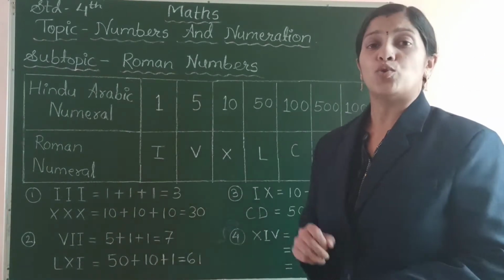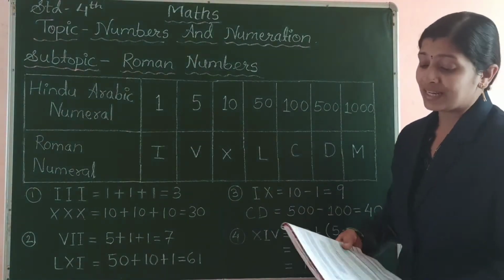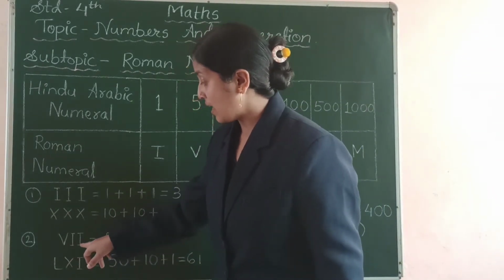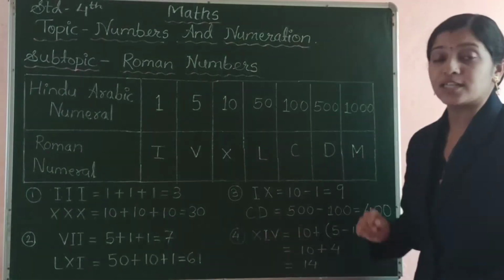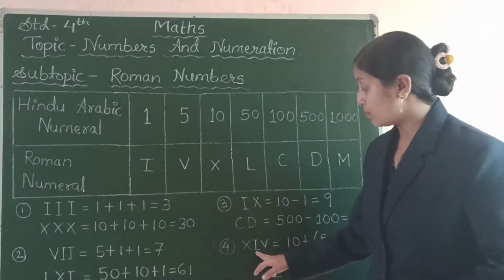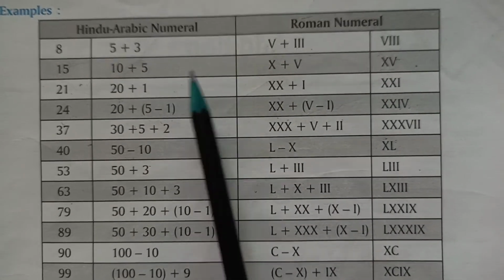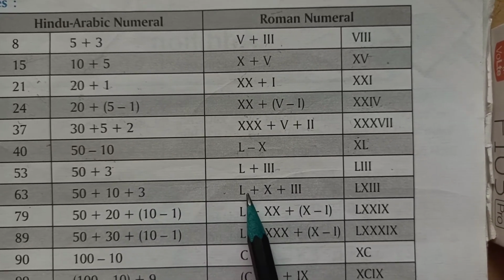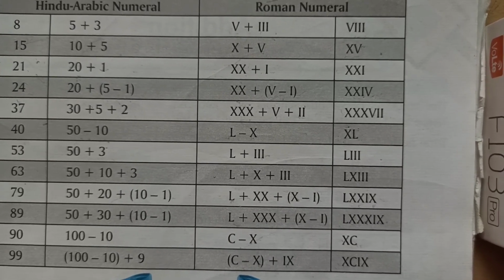Std - 4 (CBSE) Sub - Maths Topic 1 - Numbers & Numeration Subtopic - Roman Number